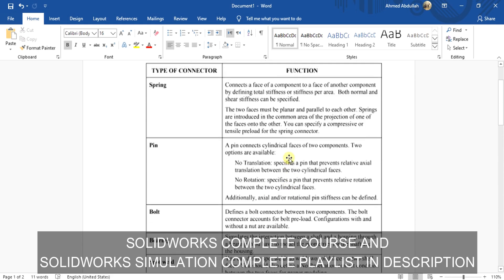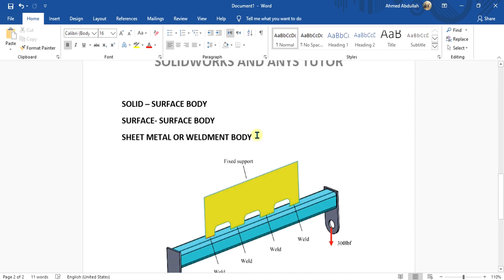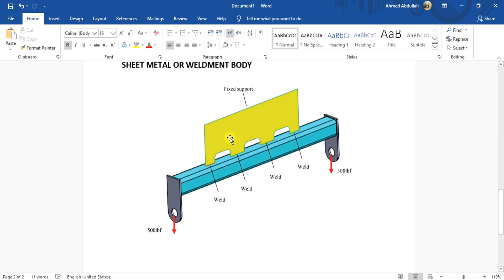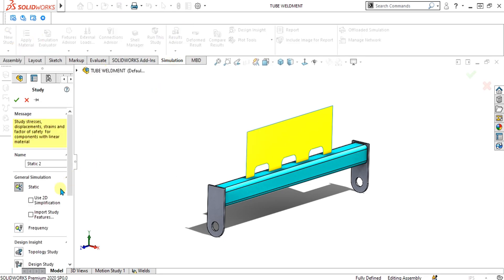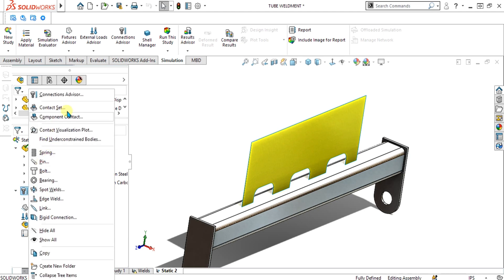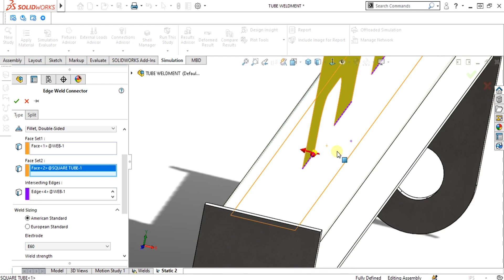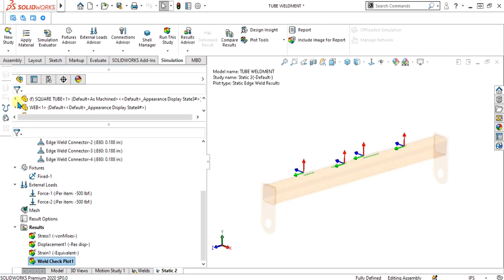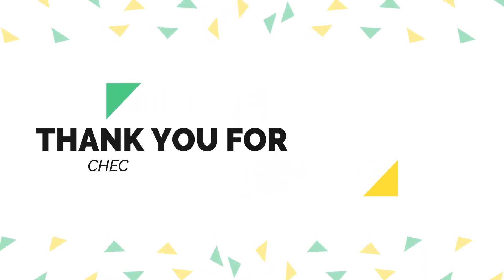✅ How to Determine Edge Weld strength in Solidworks Simulation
Edge Weld Connector Solidworks Simulation
Edge Weld Solidworks Simulation
Edge Weld in Solidworks
Weld Simulation Solidworks
This Solidworks Simulation Tutorial, we are going to check the strength of edge weld in the SolidWorks simulation